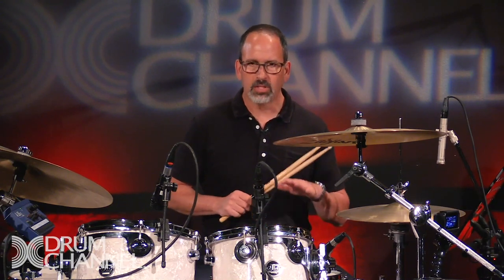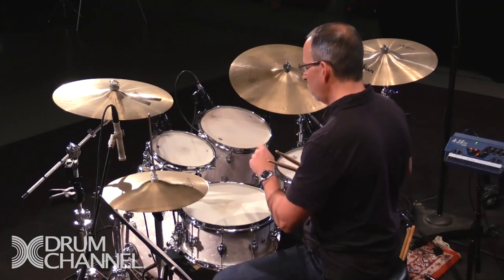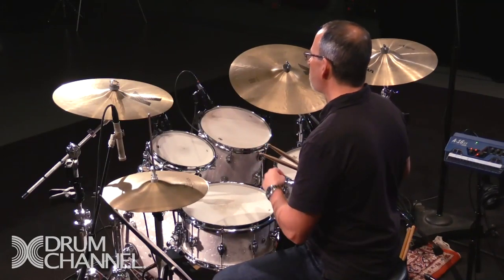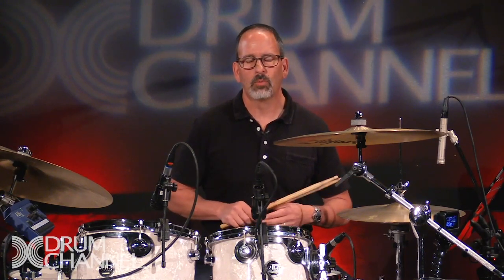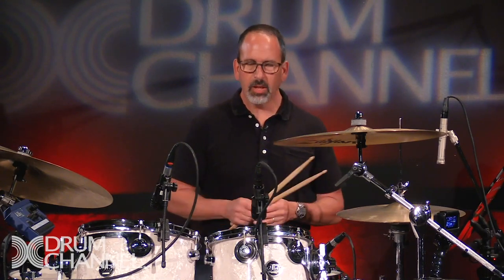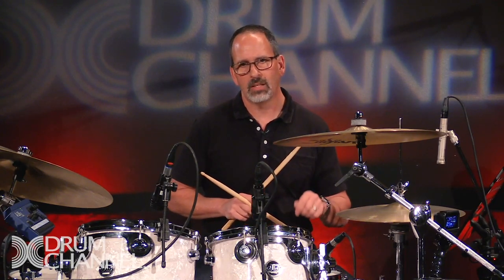Mike Packer – Develop Your Ghost Note Technique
Mike demonstrates his technique behind ghost notes and gives an example of what your ghost notes should sound like in retaliation to accented notes.